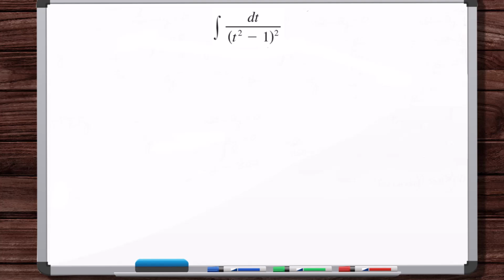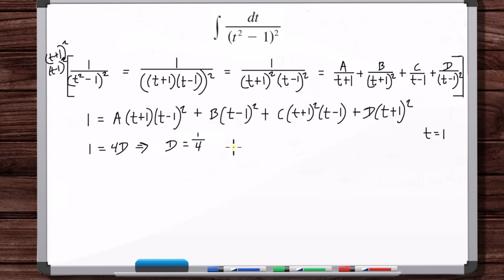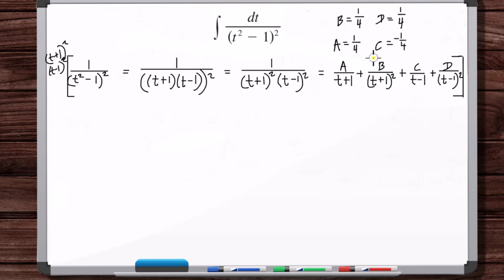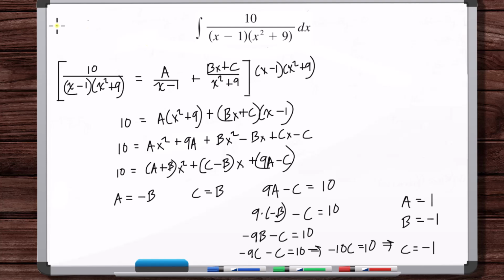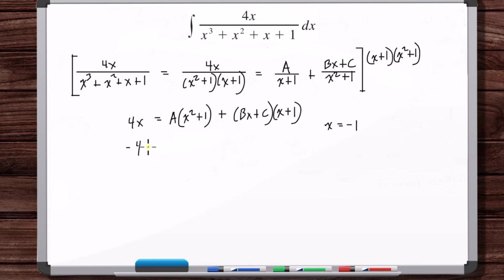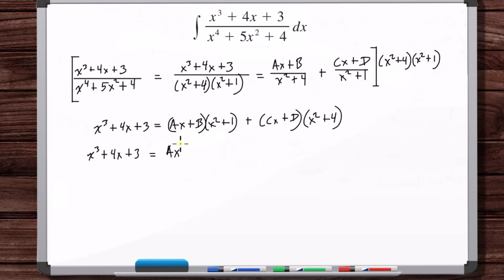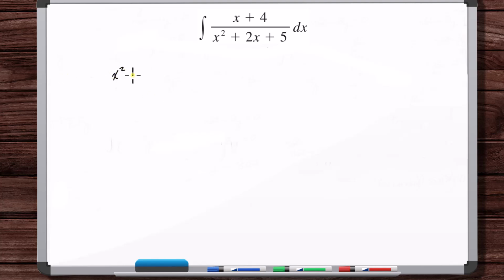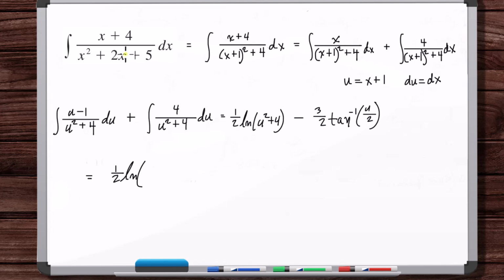Integration by Partial Fraction Example Problems - Part 2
In this video, we integrate more rational functions via the process of partial fraction decomposition.